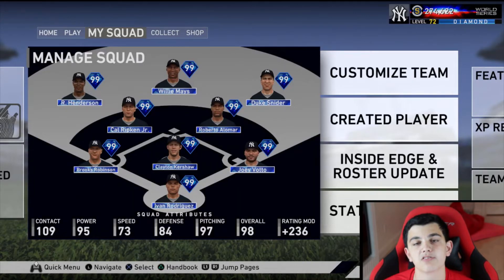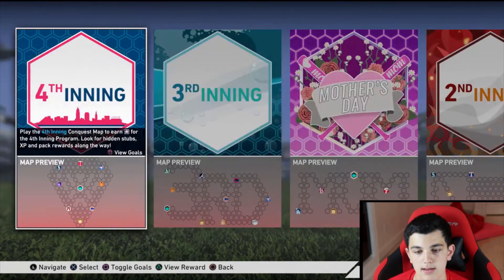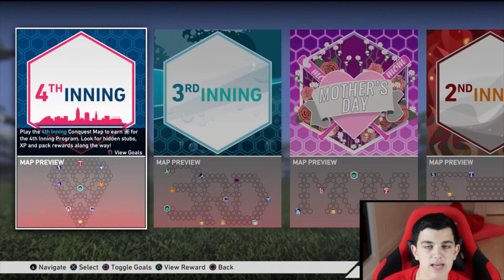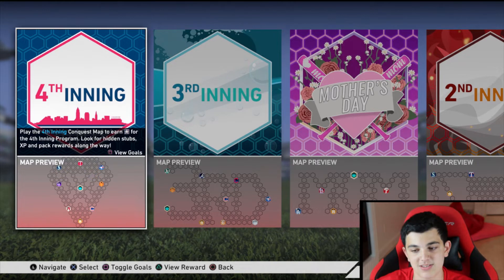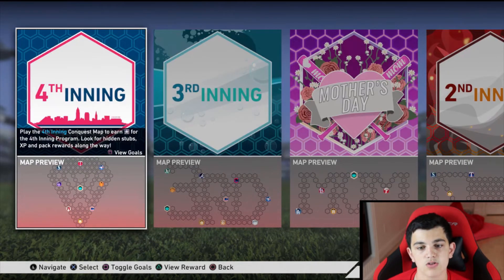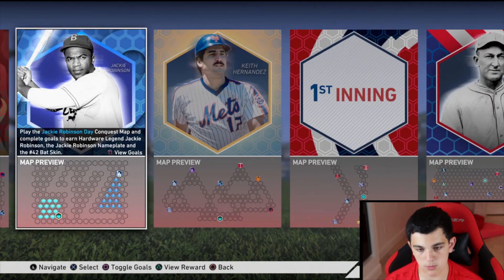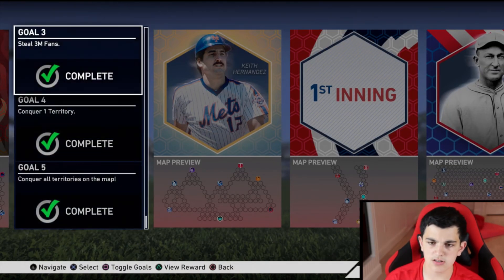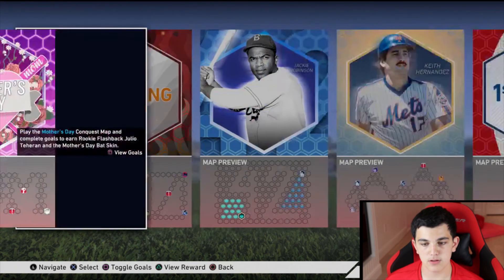Why Conquest Is A WASTE OF TIME In MLB The Show 19 Diamond Dynasty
Hi. My name is Nick. I hope you enjoyed!